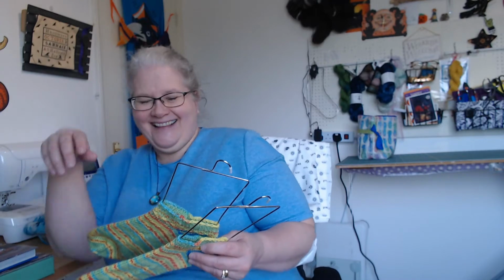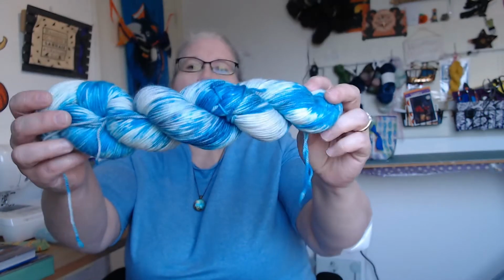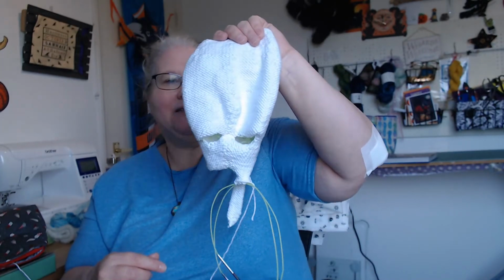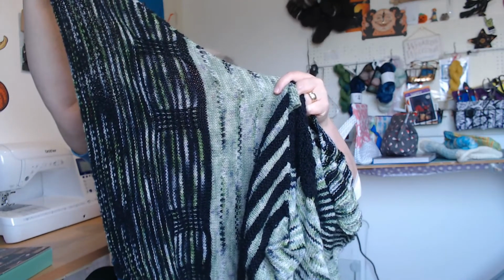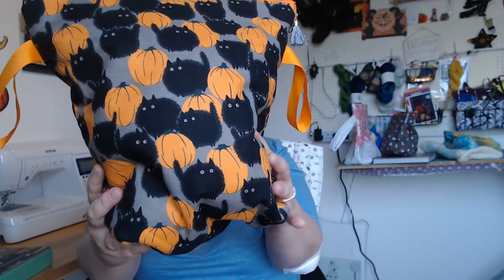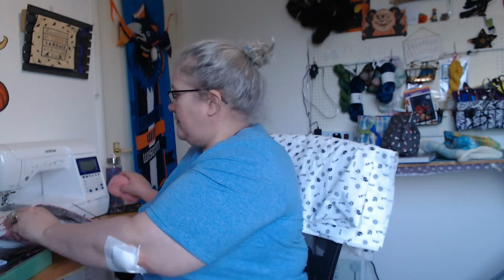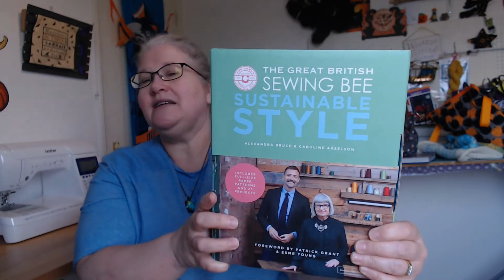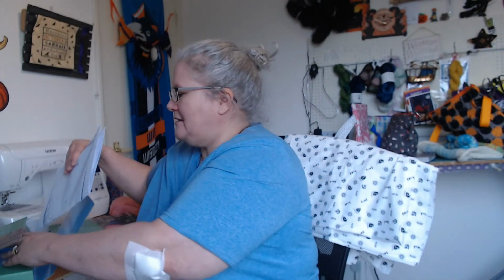Cyder House Crafts April 10 2020 - I Like Me Socks!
It's all about the knitting this episode...
Socks, Shawls, Tops and Owls...
FO's and Wip's...